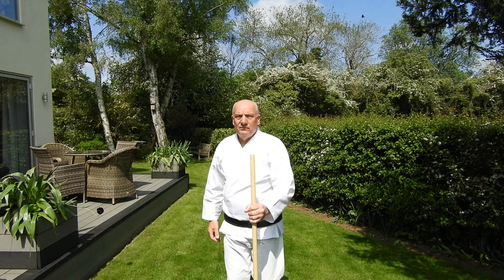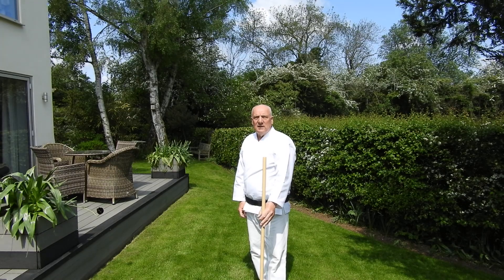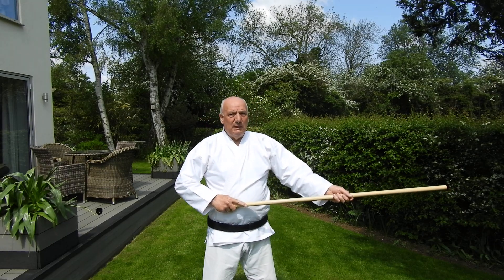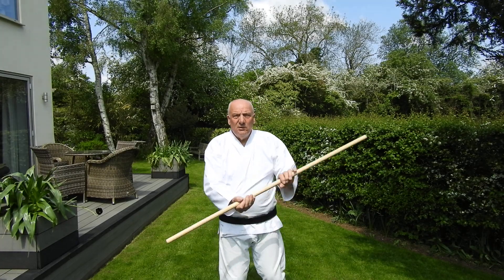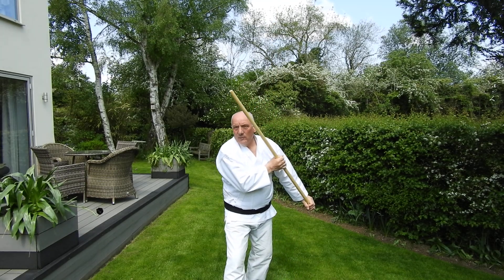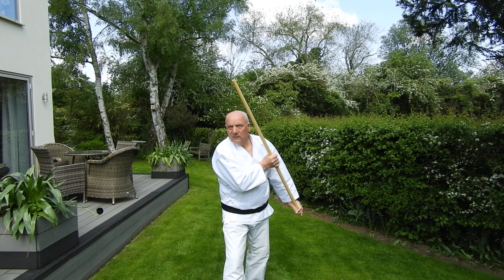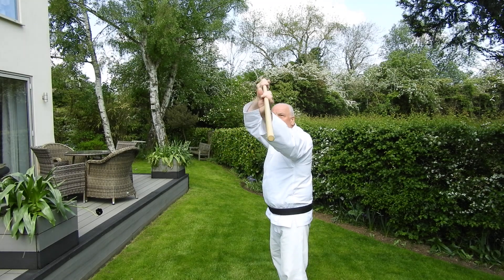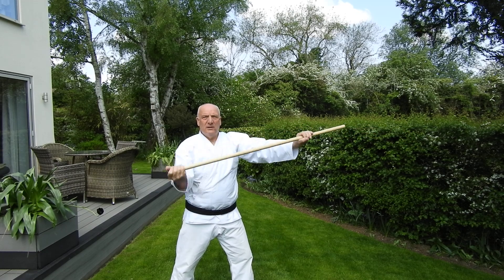13 Jo Kata for Bukiwaza Level 1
Shihan Tony Sargeant 7th Dan. Founder of Takemusu Iwama Aikido Europe.
Tony started in Aikido in 1973 and continues teaching seminars worldwide.